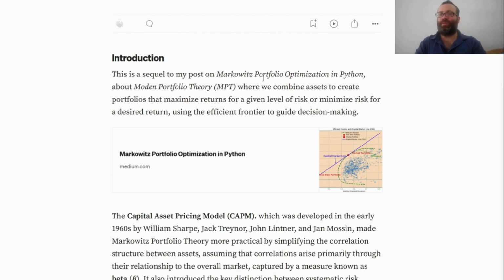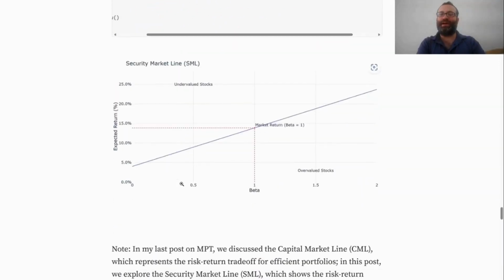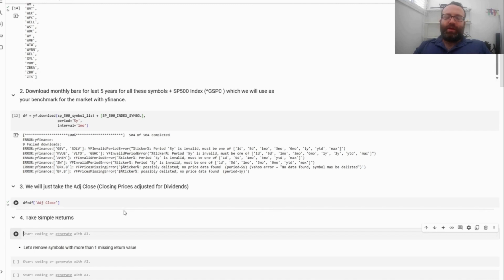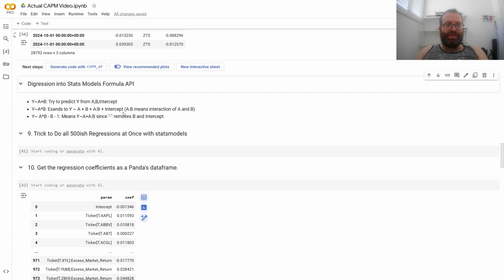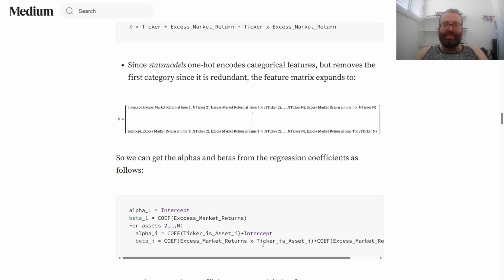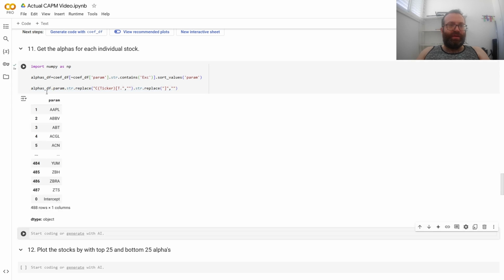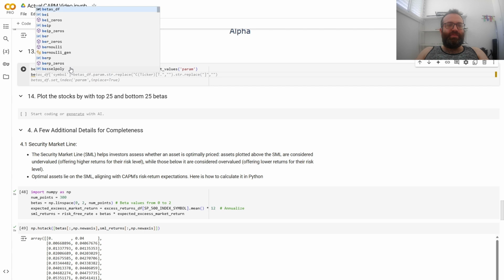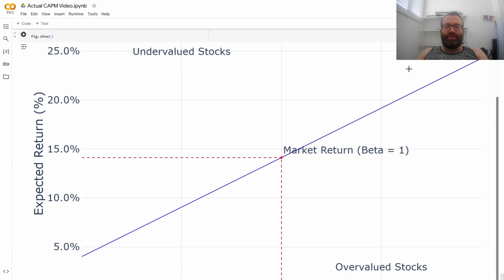Capital Asset Pricing Model (CAPM) in Python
Capital Asset Pricing Model (CAPM) in Python with statsmodels.